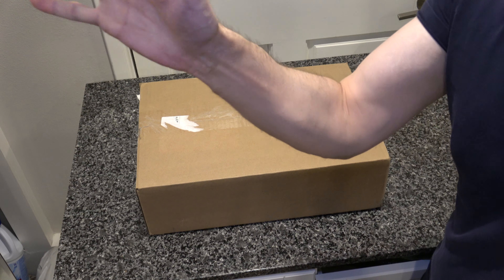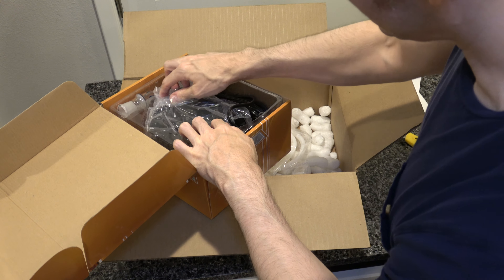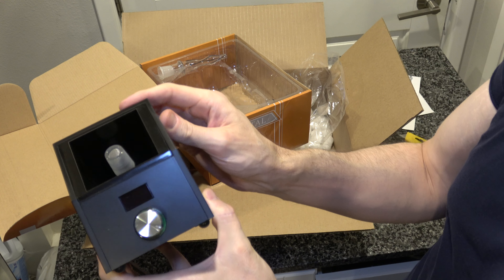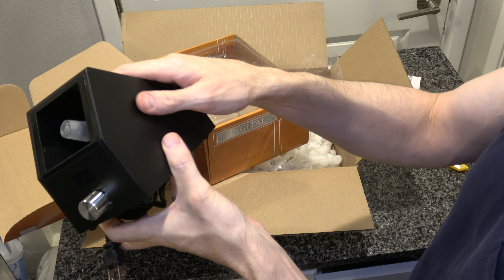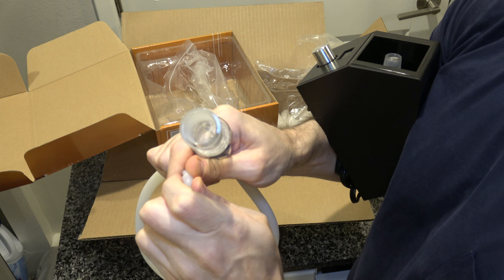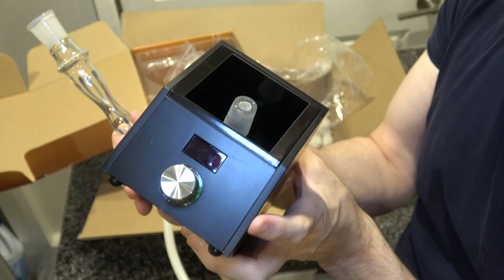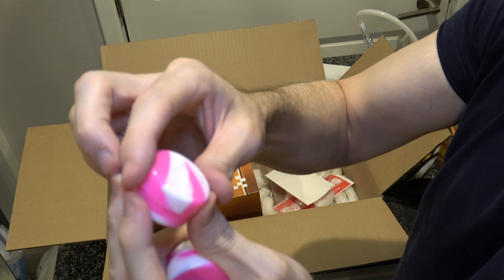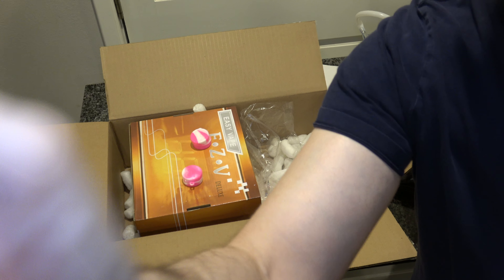Unboxing EZ Vapes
Unboxing a couple EZ vapes